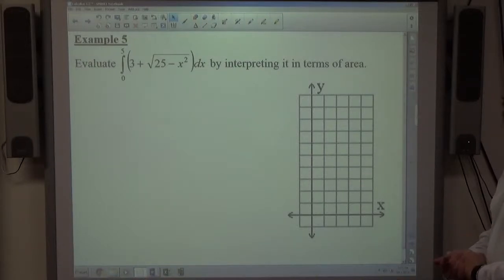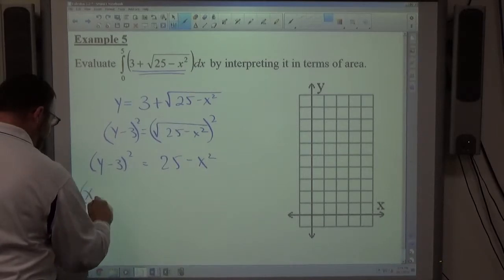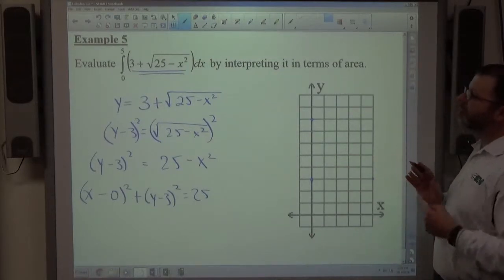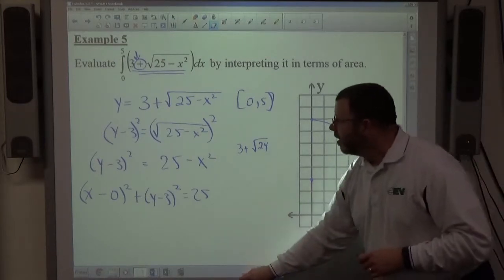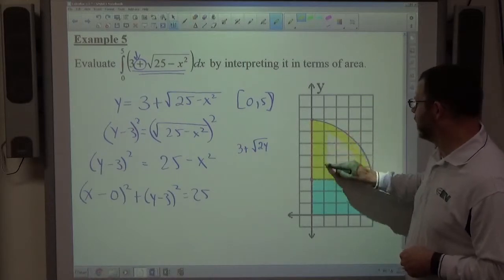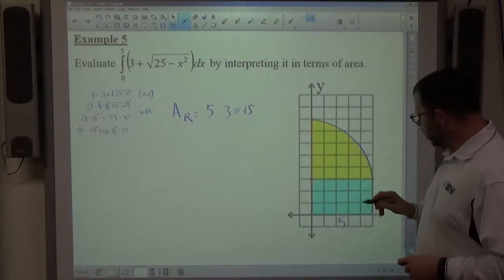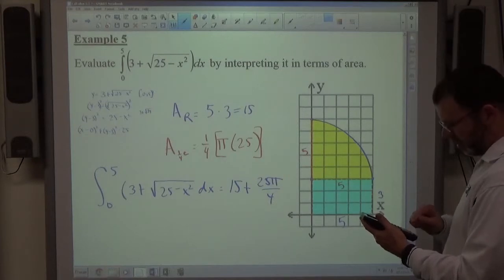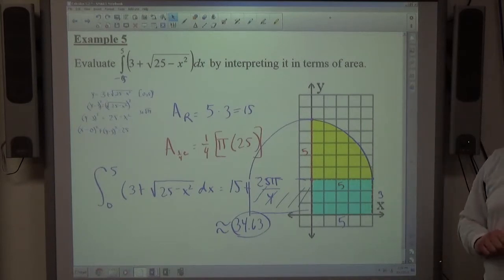Calculus 5.2 Example 5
Calculate an integral by interpreting it in terms of area.